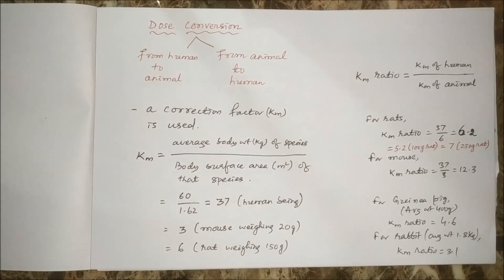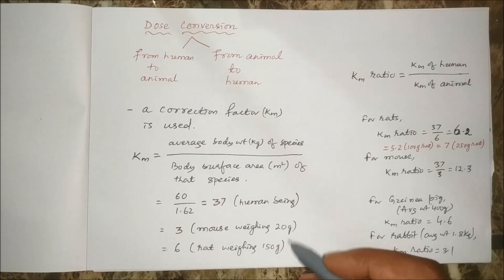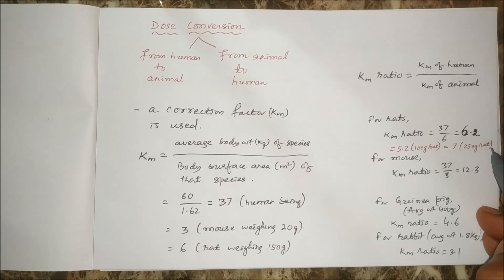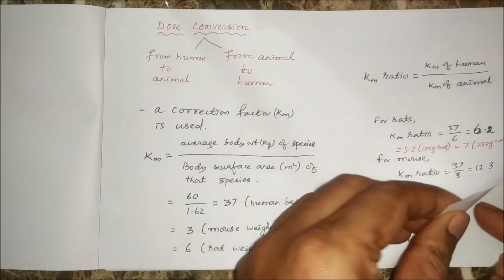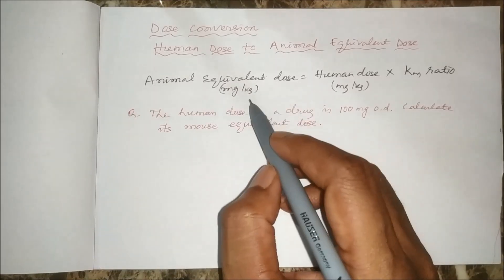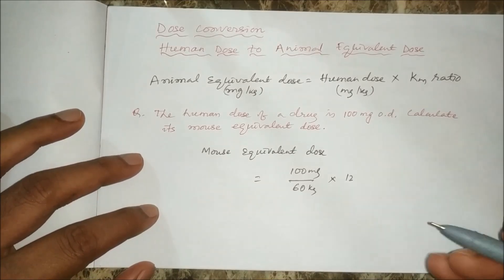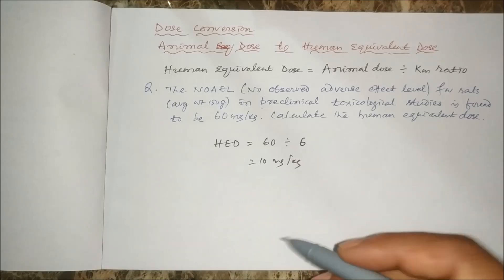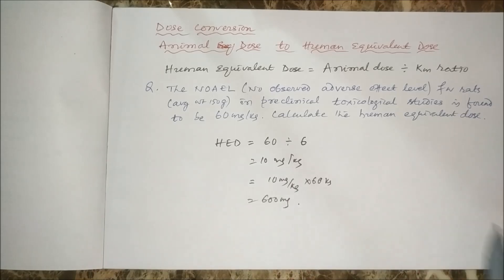Dose Conversion Human to Animal and Animal to Human Dose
This video describes the conversion of human dose to animal equivalent dose and animal dose to human equivalent dose. Pharmacometrics pharmacy, pharmacology, clinicalpharmacology , cellularandmolecularpharmacology, pharmacotherapeutics, biochemistry, pharmacokinetics, pharmacodynamics, pathophysiology.